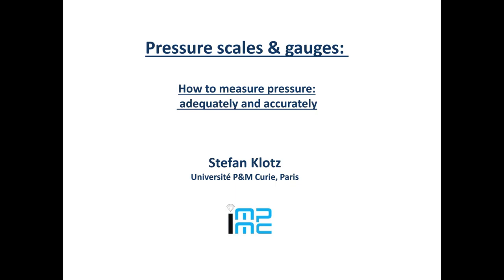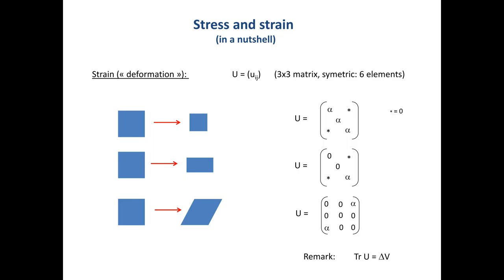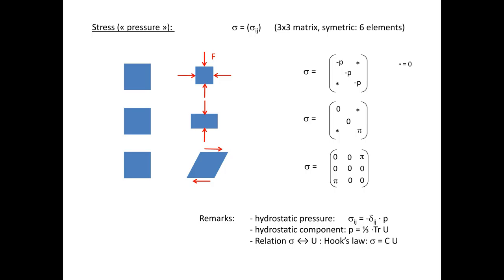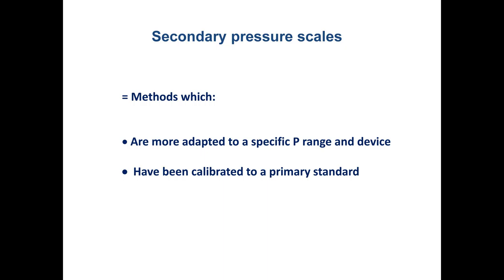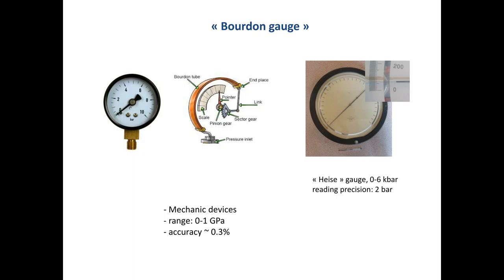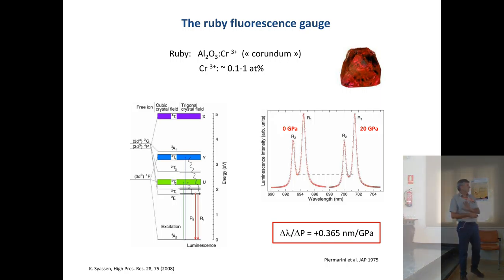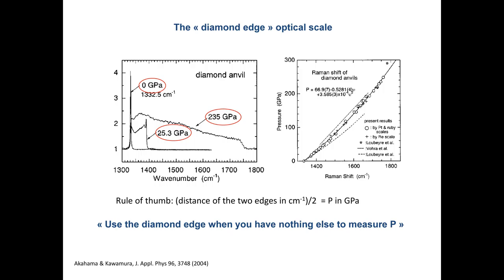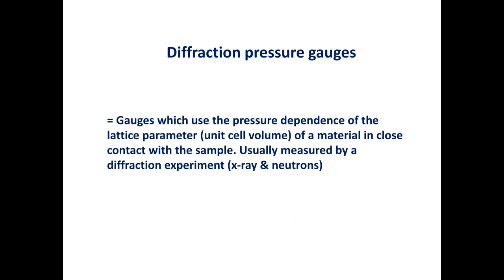SUPS E2: S. Klotz - Pressure Scales